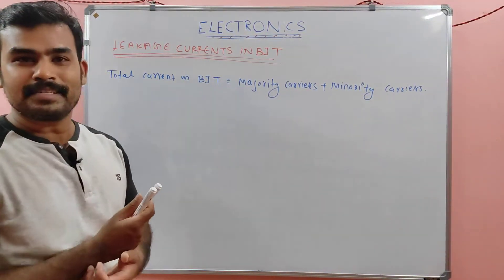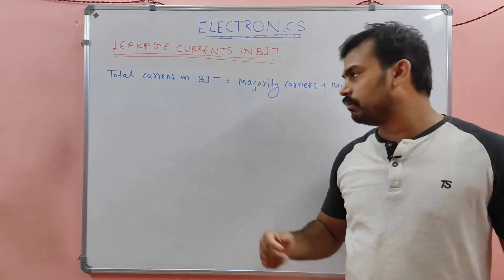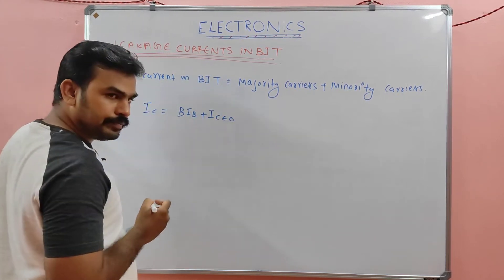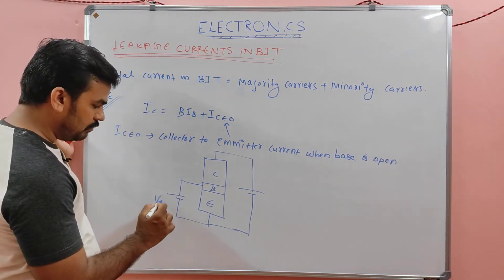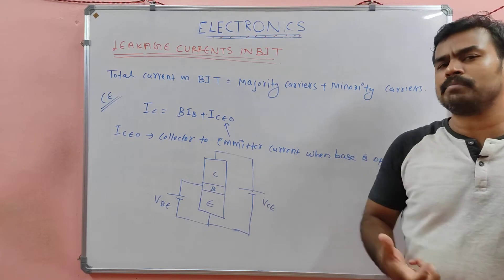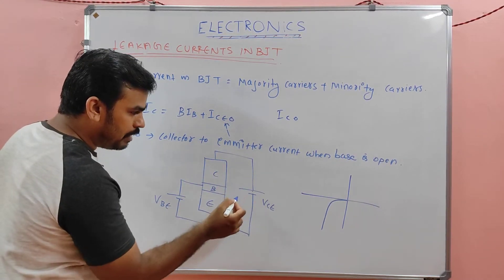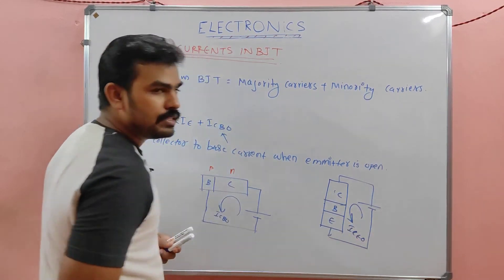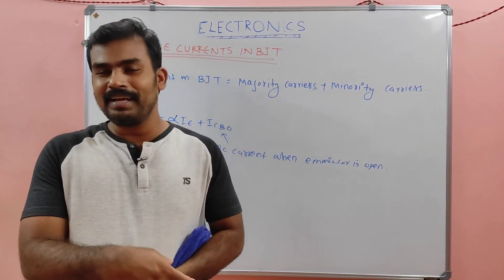LEAKAGE CURRENTS IN BJT